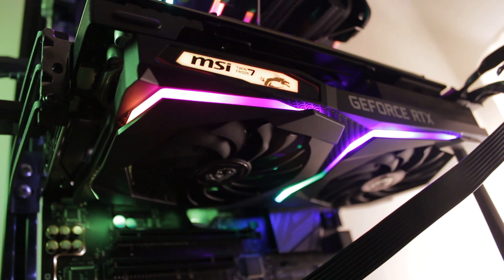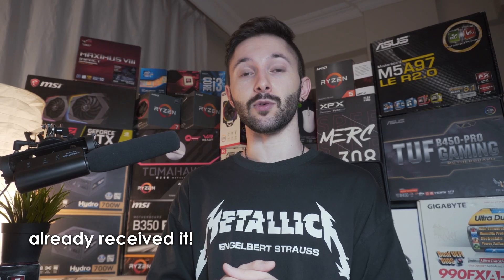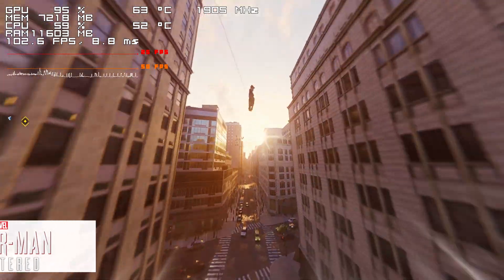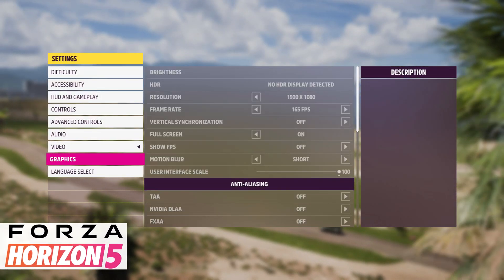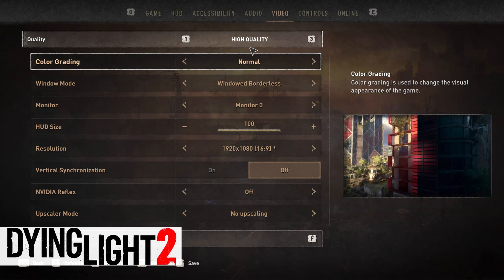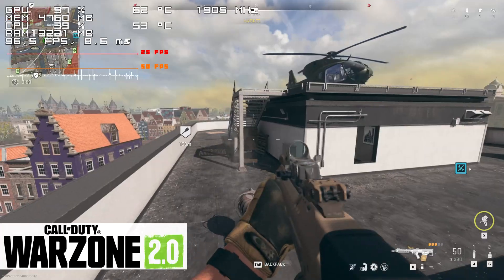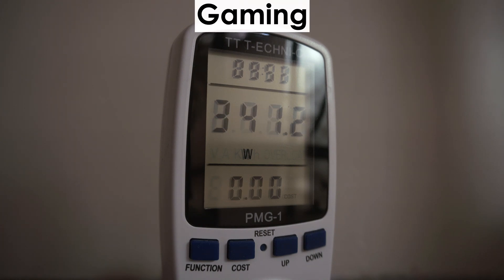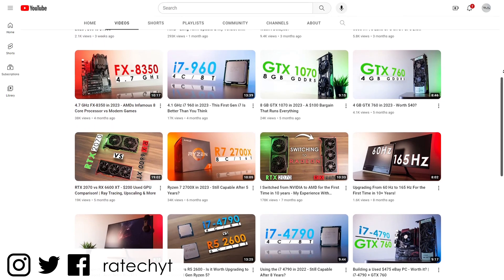GeForce RTX 2070 in 2023 - 5 Years Later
RTX 4090 | *The Best GPU Money Can Buy*

RX 6600 | *The Best Budget GPU*

Timestamps:
0:00 - Intro
1:38 - Specs
2:07 - Apex Legends
2:39 - Spider Man Remastered
3:07 - Battlefield 2042
3:52 - Forza Horizon 5
4:35 - Far Cry 6
5:15 - Dying Light 2
5:42 - Cyberpunk 2077
6:10 - Warzone 2
6:53 - Temps & Power Consumption
7:17 - Final Words